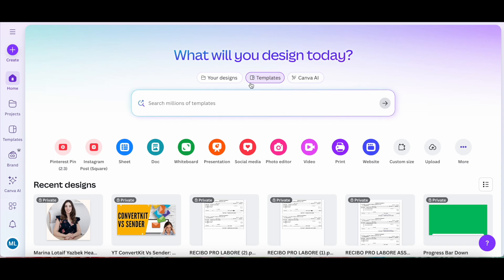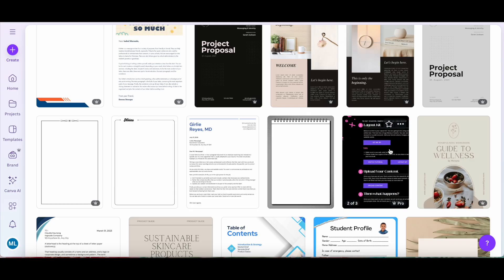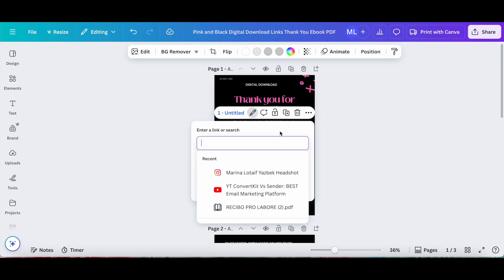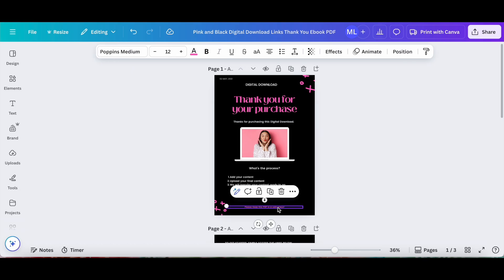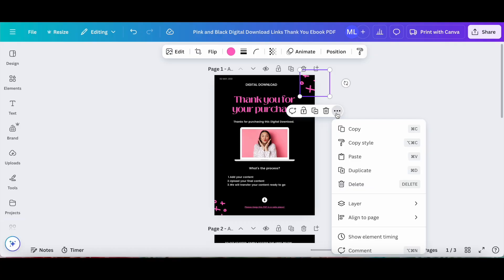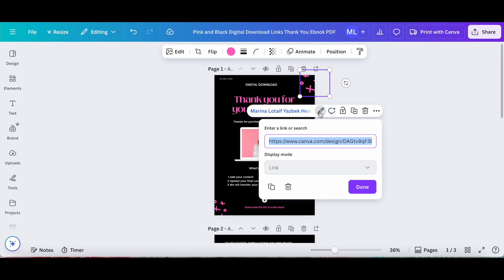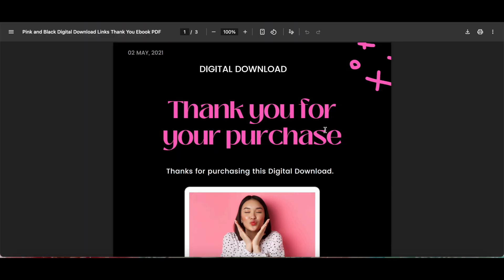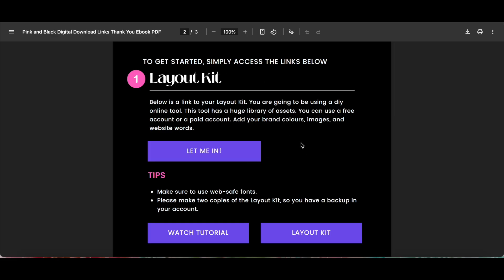How To Add Links In Canva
Want to know how to add link in Canva like a pro? 🚀 In this step-by-step Canva tutorial, I’ll show you how to insert link in Canva, create a clickable link on image, and how to add hyperlink in Canva so your designs become interactive. Learn how to make a clickable PDF, add link in PDF, and how to create clickable links in Canva for stunning presentations, lead magnets, and more. Don’t miss these Canva tricks — skip this Canva tutorial, and you’ll miss out on making a Canva design that actually converts!

👋 Hey there! I'm Marina, the tech fairy godmother you've been looking for! I'm here to make your wildest entrepreneurial dreams come true by helping you conquer the tech side of things without all the headaches and stress. From website building to social media, I've got your back! Tune in every week for new videos that will have you saying "Yes to Tech!" 🚀